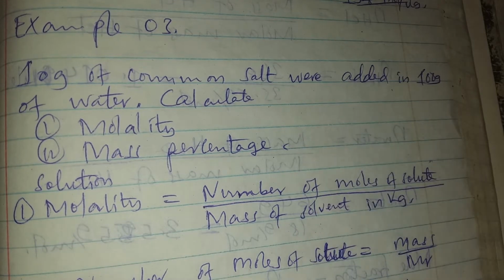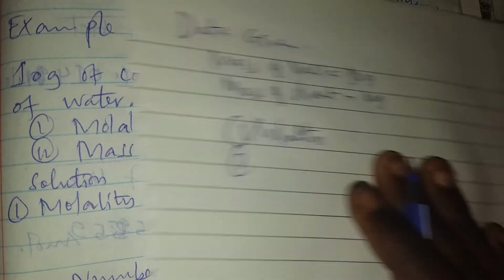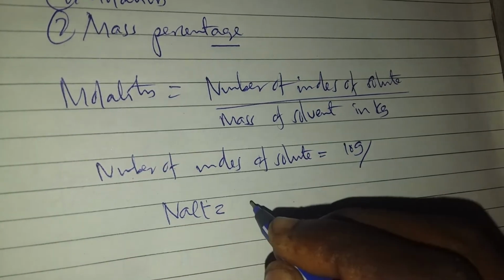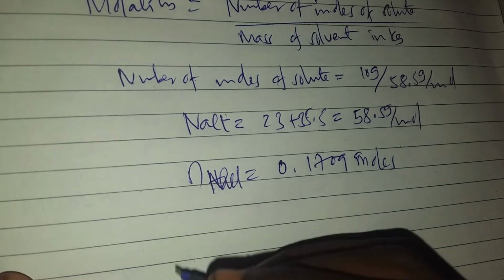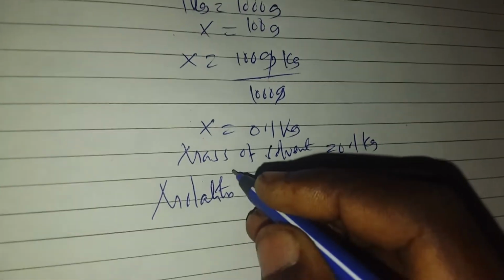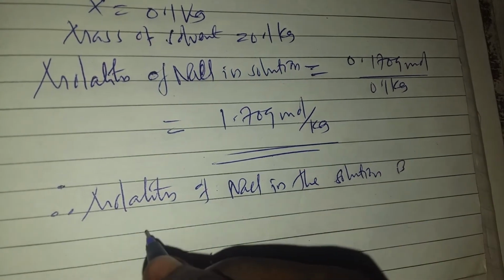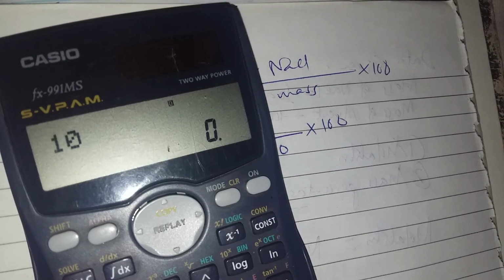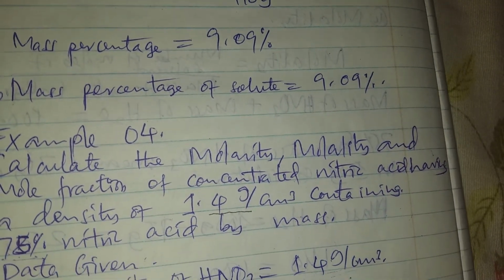Form five physical Chemistry, States of matter session 29, worked example